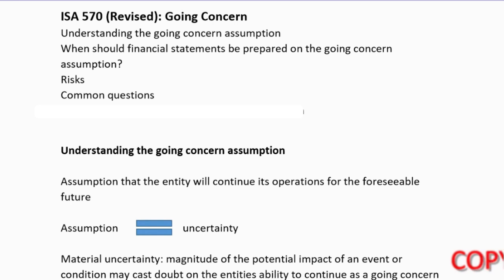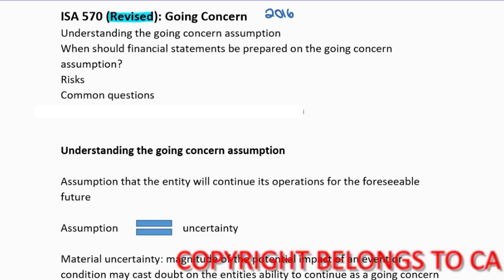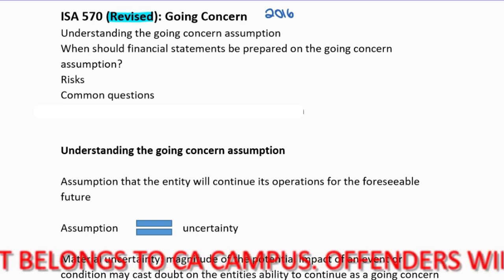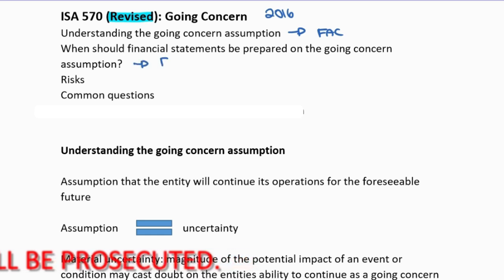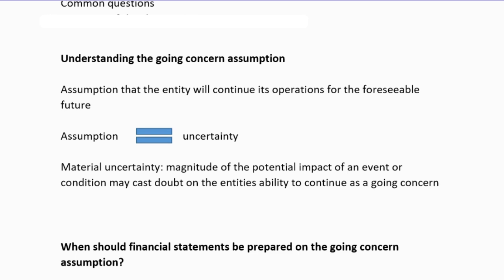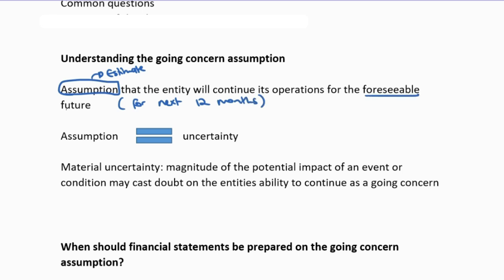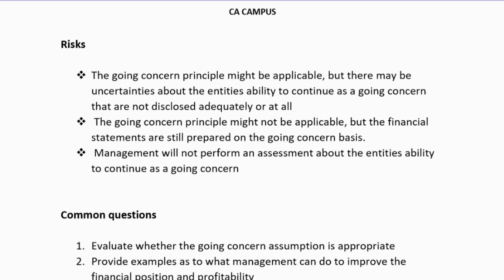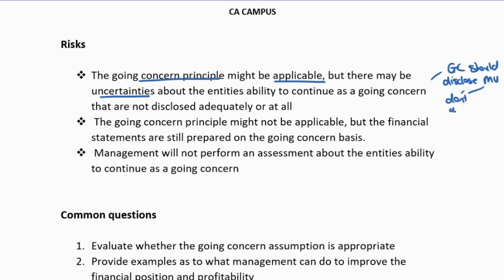Completion - Part 8: Going Concern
In this video Candice De Nobrega CA(SA) works through the relevant auditing isa covering the completion stage of the audit. For all the lecture material on the first completion stage lecture, follow this